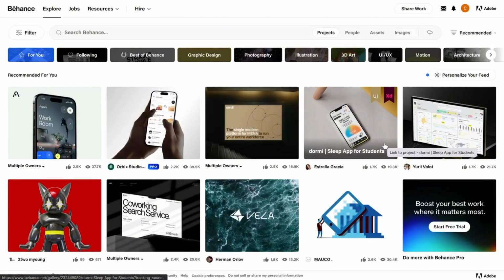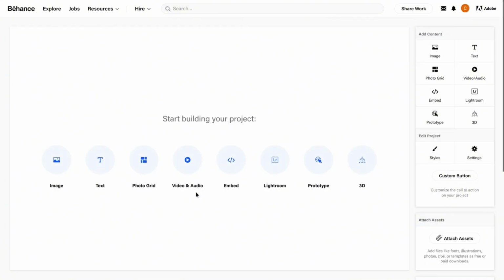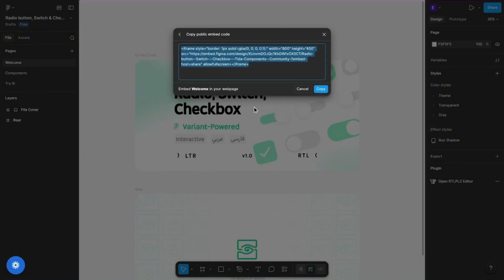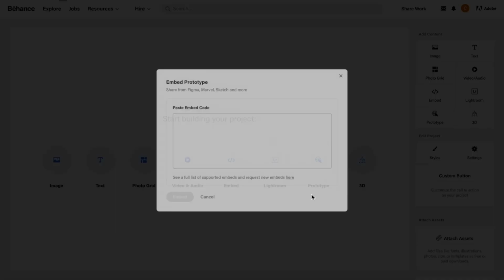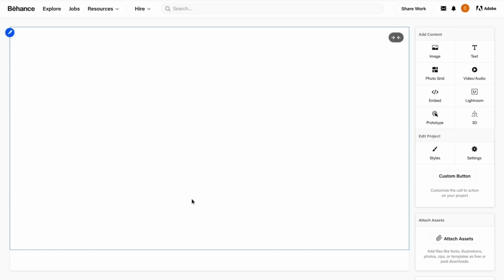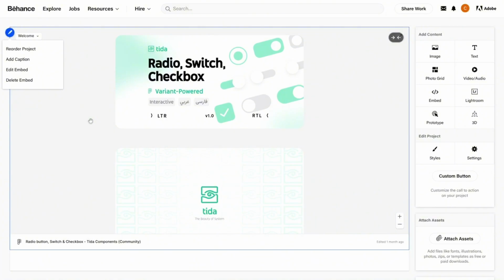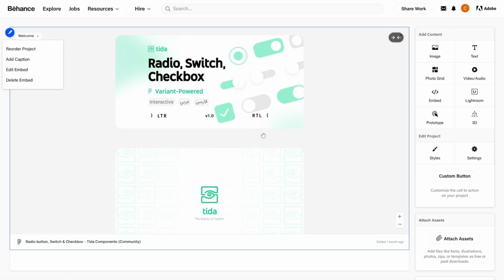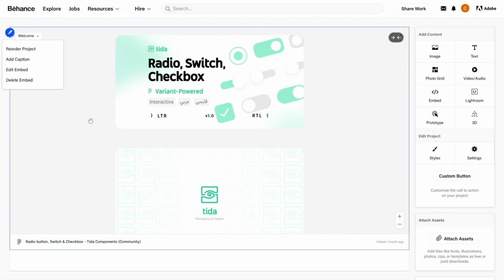How To Add Figma Prototypes To Your Behance Presentation [2026 Guide]